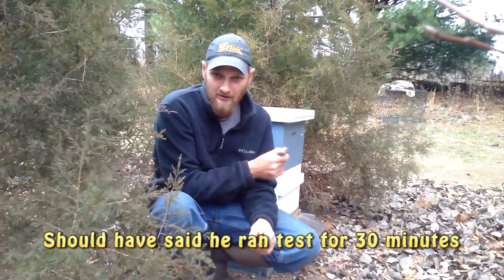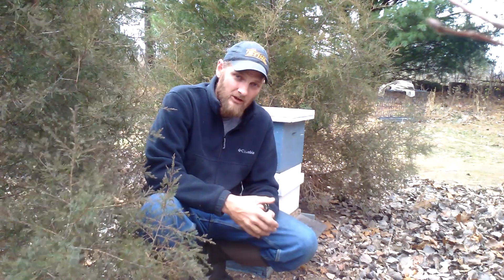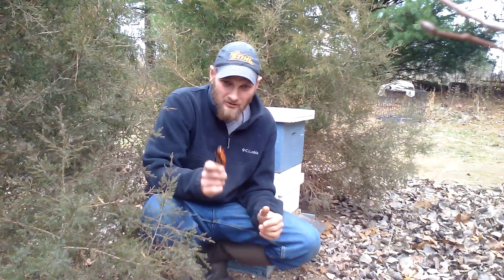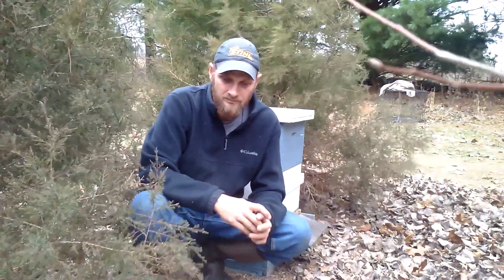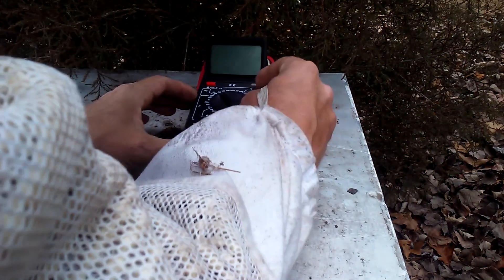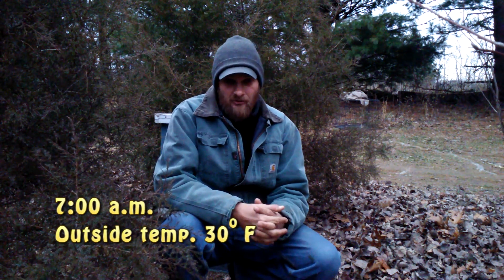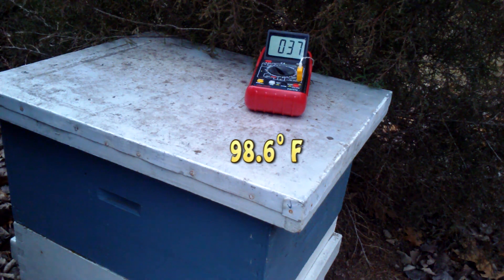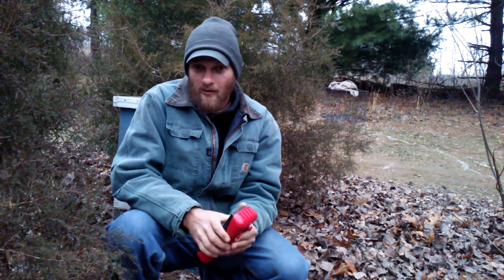More About Torpor...Bee Hive Knock Test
Honey bees go into a stage called Torpor during winter months. This is a form of hibernation that is controlled by outdoor temperatures. Cold weather encourages the bees to cluster tightly entering torpor.

 Part 1 of my Torpor video series got a lot of attention. It encourage a Facebook friend to run his own test. In this video I will share his findings and compare them to what I was told. I will also show how to install a temperature probe in a bee hive for easy monitoring and discuss limiting the number of times you knock or your hives.